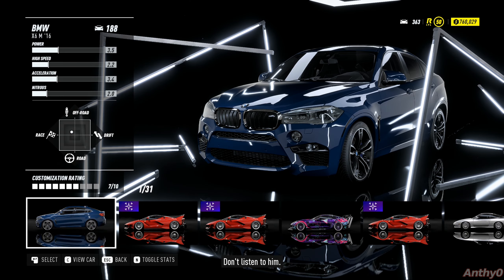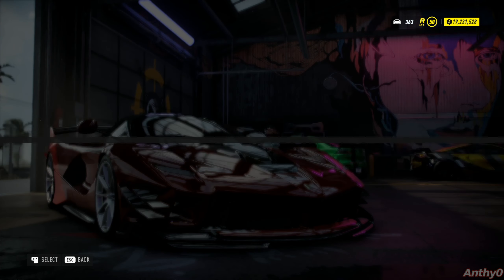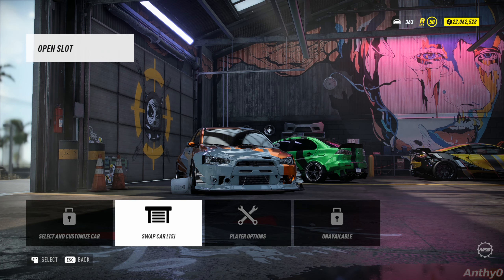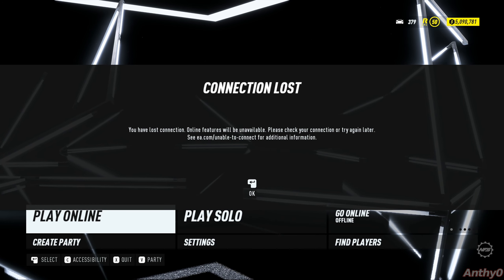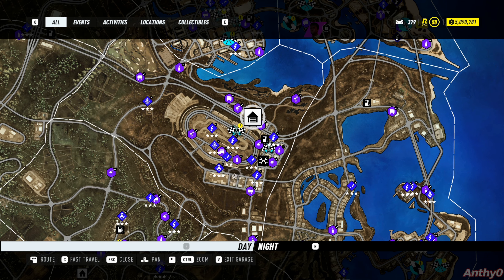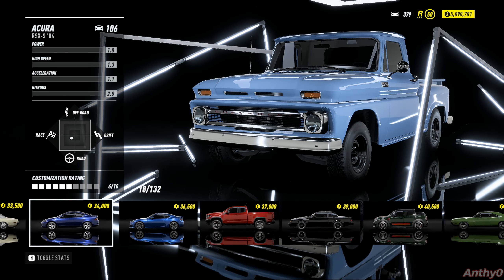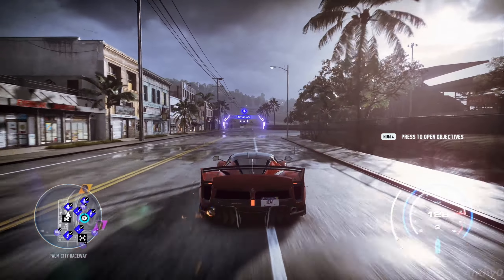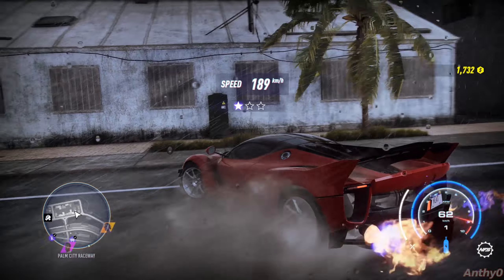BUY ANY CAR FOR FREE - Unlimited Money Glitch - NFS Heat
Using this glitch you can buy any car you want for free, as many times as you want, and then you can just sell them if you want to make loads of money or just keep them. I said "kinda" in the video because you need to have enough money to buy a car, but you can just buy it over and over again.

So take advantage of this glitch before it gets patched.